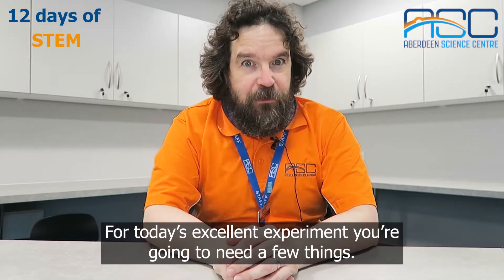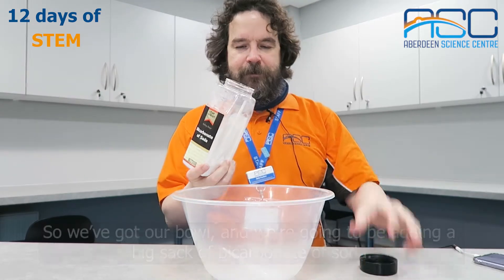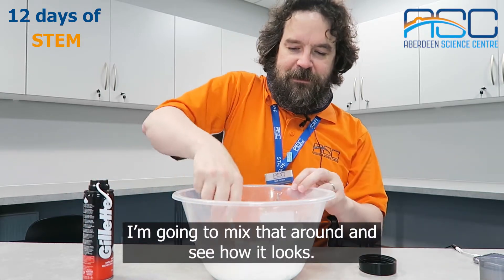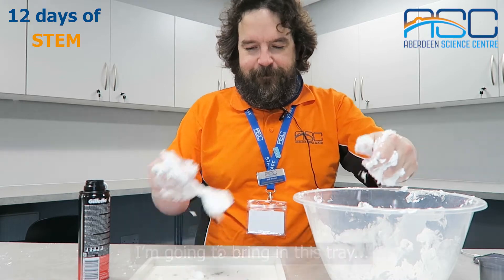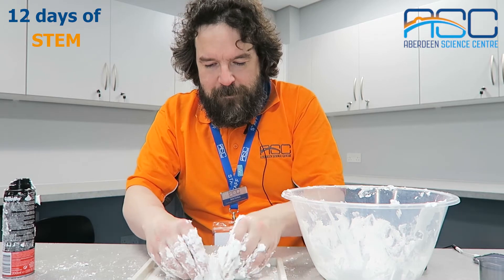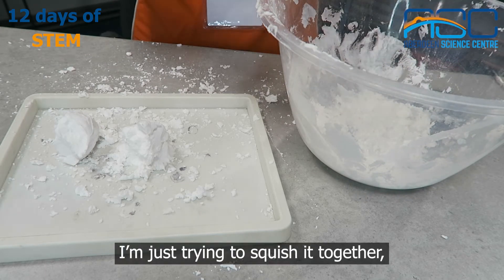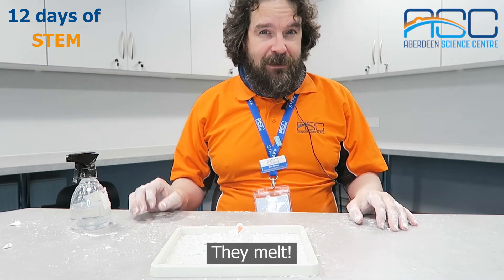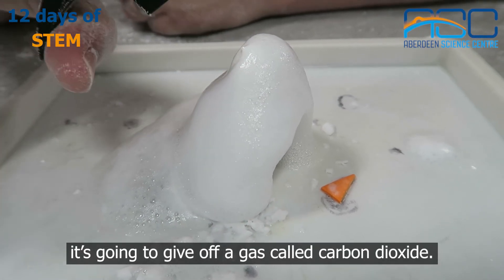How to make fake snow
❄ What's one of the first things you think of when you hear the word "winter"? Maybe it was "cold" or "dark" - or maybe it was "snow"? ❄

We don't often get too much snow here in the North East, so why not follow along with Bob to learn how to make your own fake snow, plus how to melt it again after using a chemical reaction?